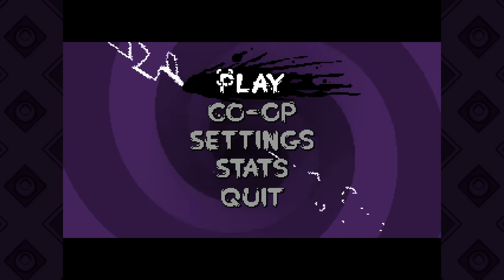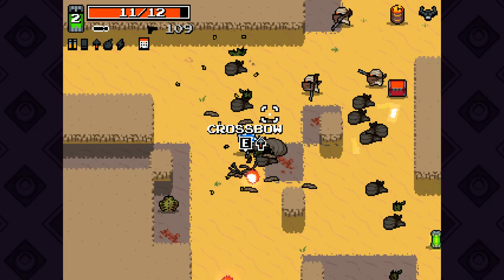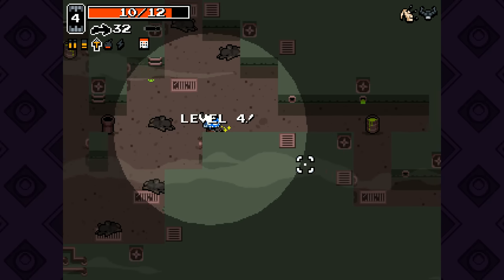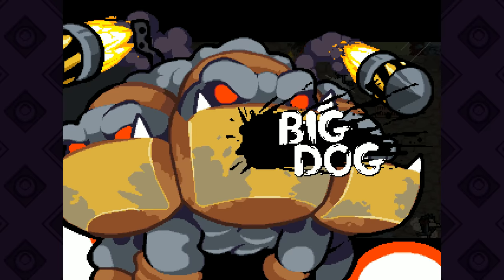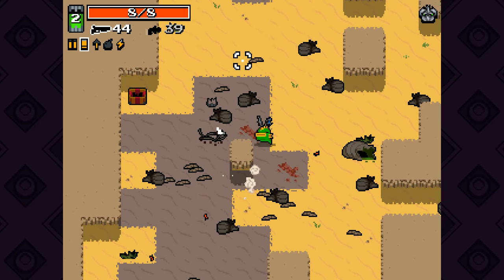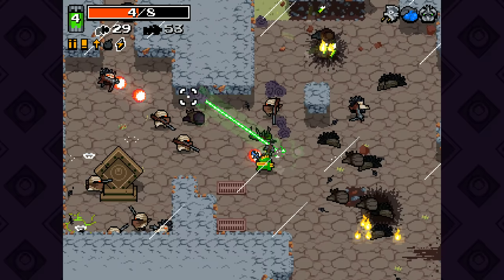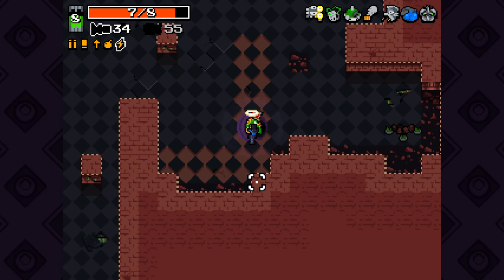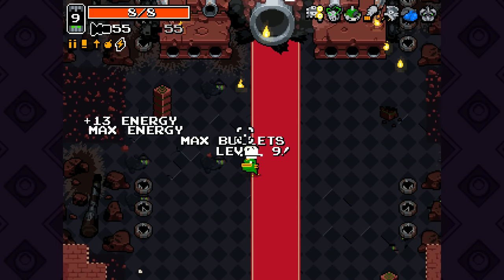Nuclear Throne Daily - Northernlion Plays - Episode 125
Nuclear Throne is further along in development so I decided to revisit it in a series now that I've been playing more of it. I look forward to your advice! Be kind :)y channel for more gaming videos!